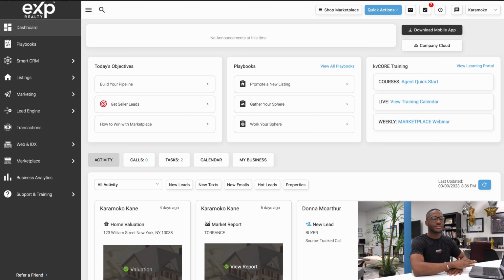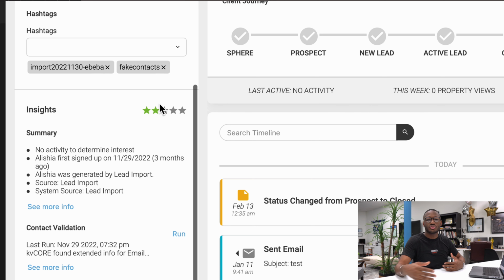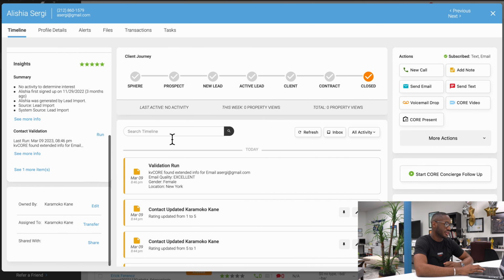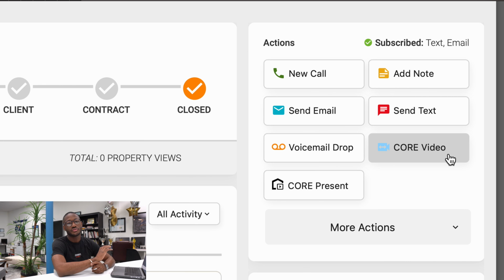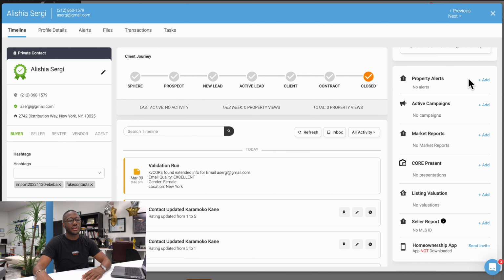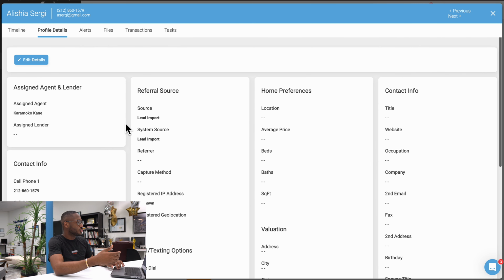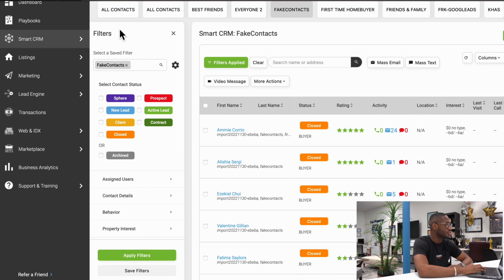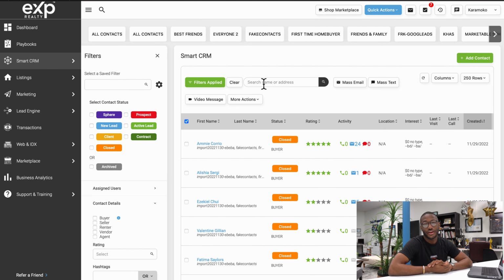A Beginner's Guide to Lead Nurturing Using KvCORE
Get Our KvCORE Express Course Now!

Welcome to our beginner-friendly walkthrough of KvCORE CRM! If you're new to KvCORE or just getting started with CRM software, this video is for you. In this tutorial, we'll cover everything you need to know to get started with nurturing your leads using KvCORE.

We'll show you how to send mass emails and texts to your contacts, making it easy to stay in touch and keep them engaged. We'll also cover how to make phone calls and take notes within the CRM, so you can keep track of all your interactions with each lead.

Sorting through your contacts can be a daunting task, but with KvCORE's filtering and hashtag features, it's a breeze. We'll show you how to use these tools to easily find the contacts you're looking for and keep everything organized.

Finally, we'll walk you through the various menus and options within KvCORE, so you'll be able to navigate the software with ease. Whether you're looking to manage your leads, track your sales pipeline, or analyze your data, KvCORE has everything you need to succeed.

So if you're ready to take your lead nurturing to the next level, join us for this beginner-friendly walkthrough of KvCORE CRM!